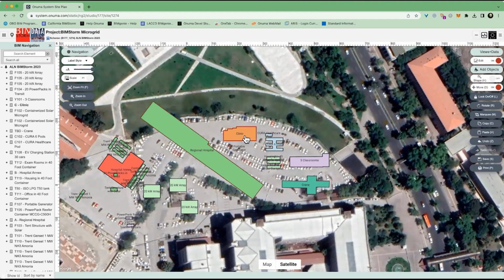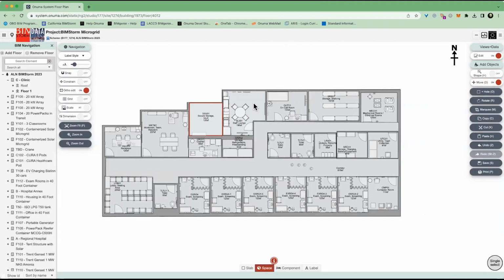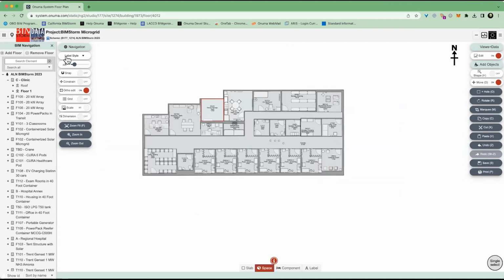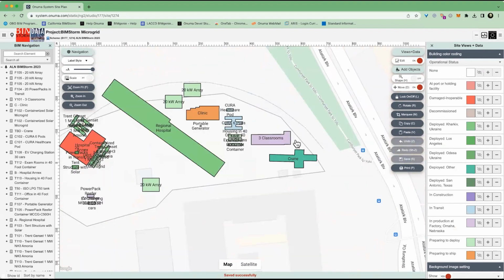No Technical Expertise Required to Participate in ALN BIMStorms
Kimon Onuma, President of Onuma Inc. discussing the goal of the upcoming ALN BIMStorm